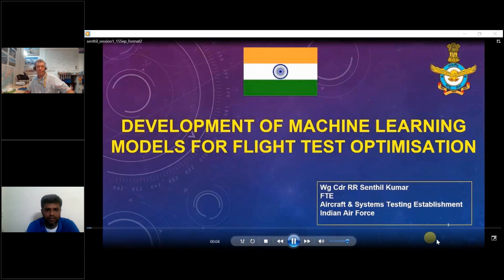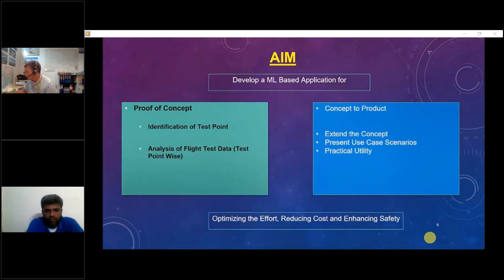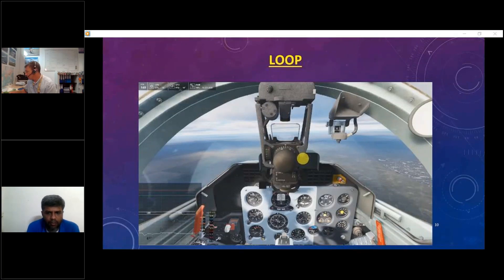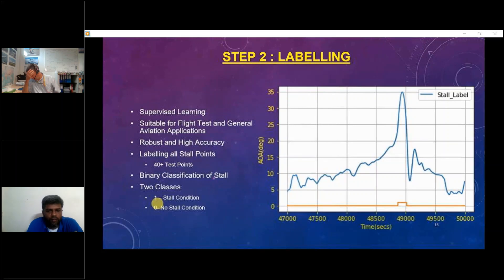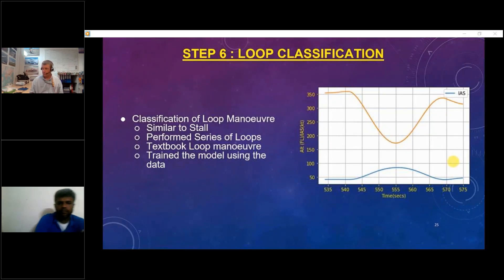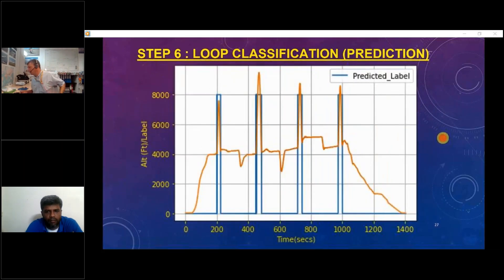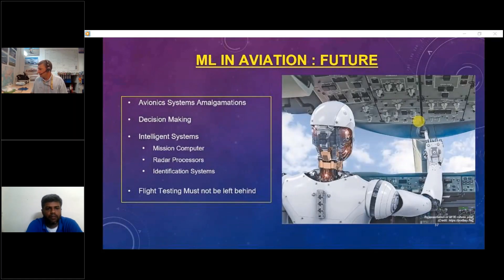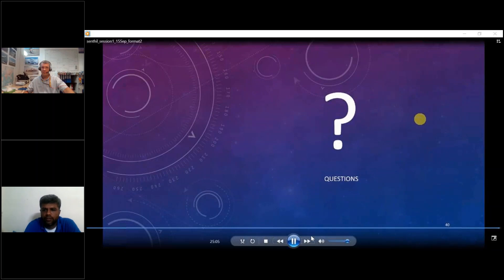Development of ML models with Python for flight test optimisation